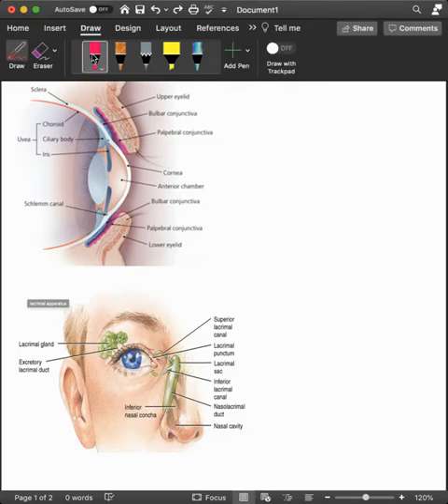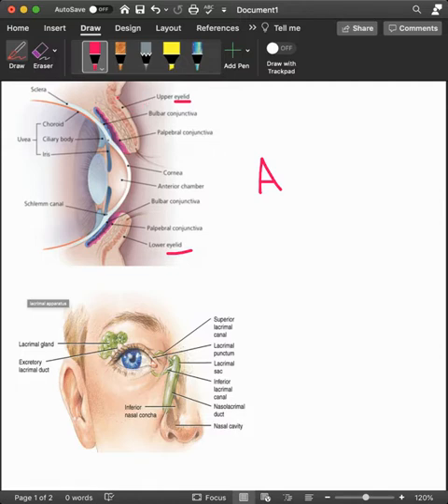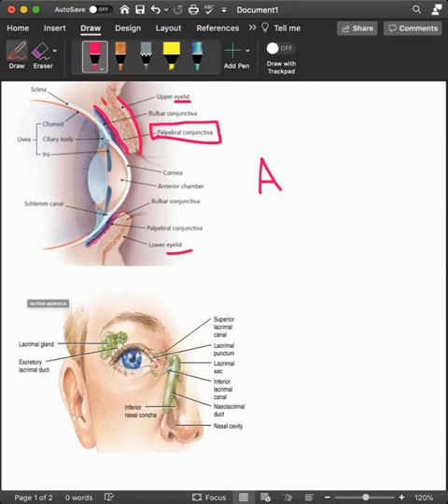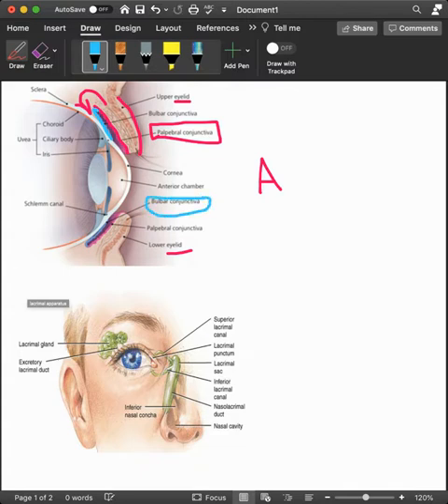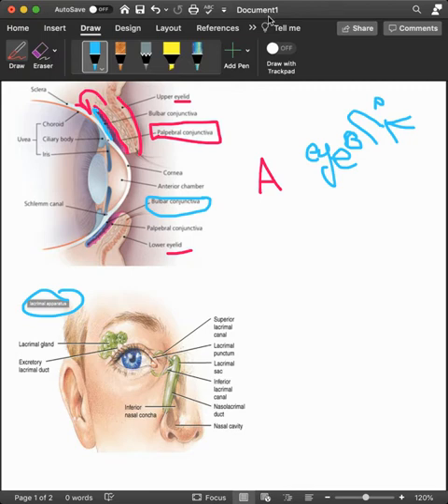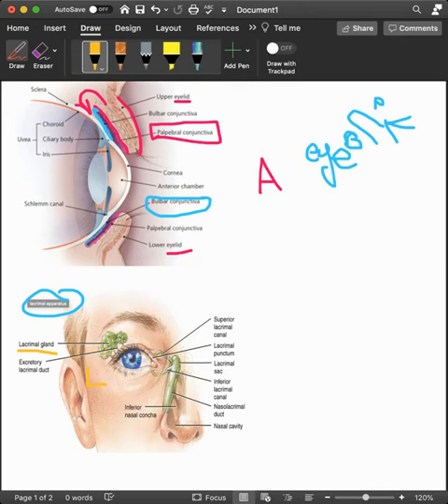Accessory Structures of the Eye